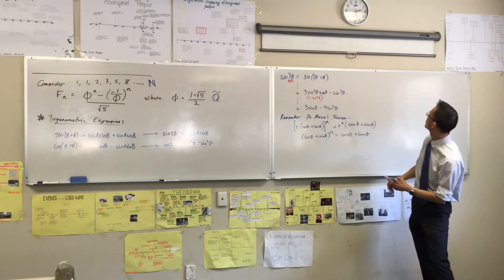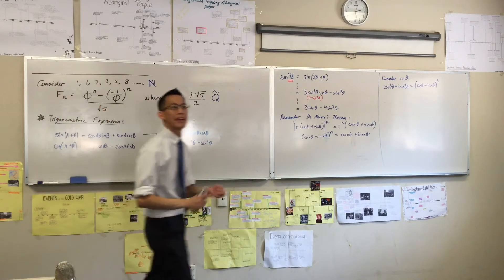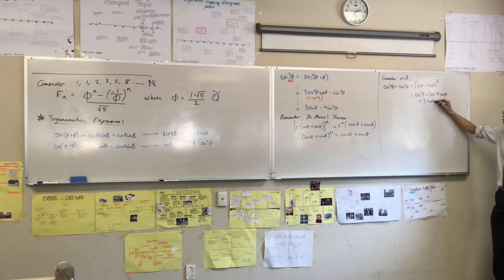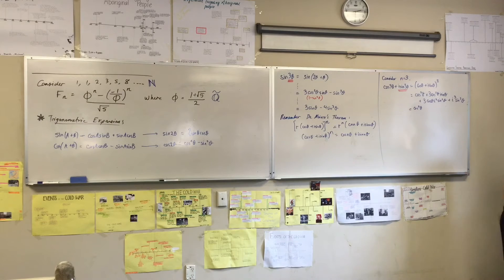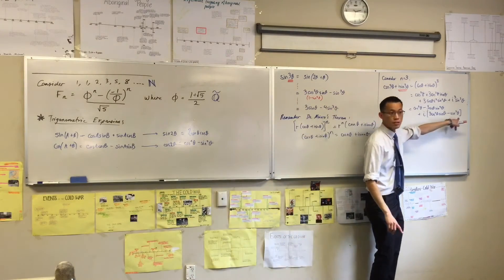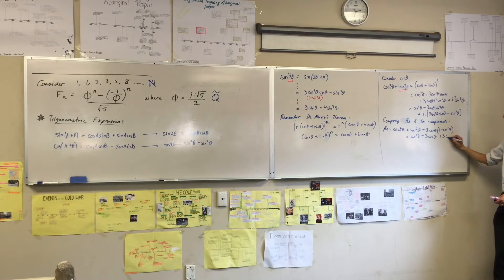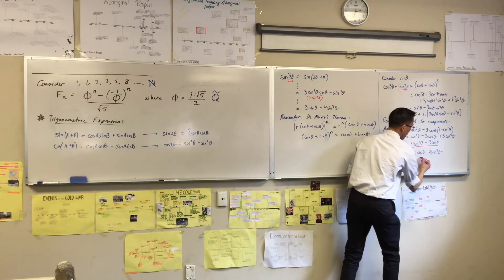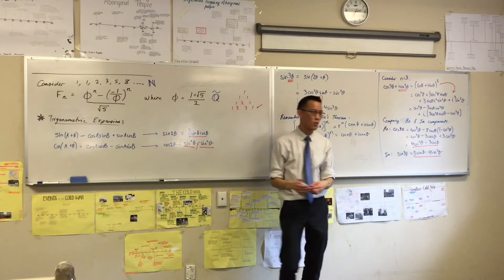DMT and Trig Identities (3 of 4: Using DMT and Polynomials to verify triple angle formula for sine)